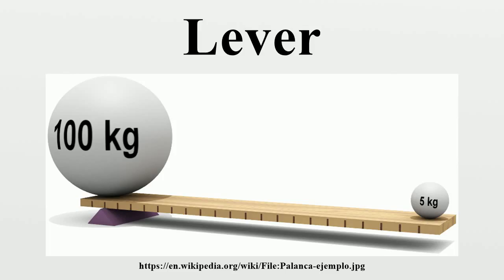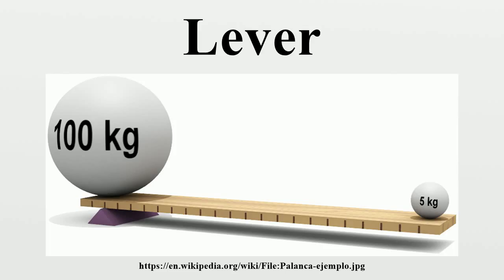Lever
A lever (/ˈliːvər/ or US /ˈlɛvər/) is a machine consisting of a beam or rigid rod pivoted at a fixed hinge, or fulcrum.A lever is a rigid body capable of rotating on a point on itself.

Image-Copyright-Info
Author-Info:   CR at Spanish Wikipedia

Image-Copyright-Info